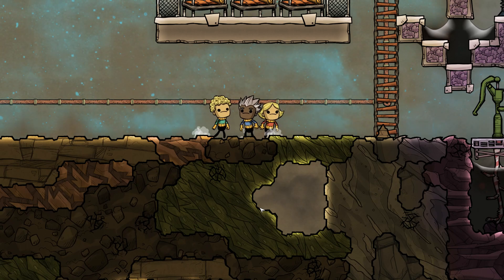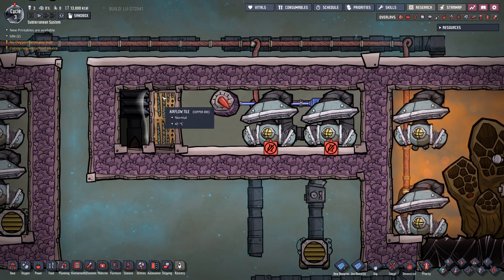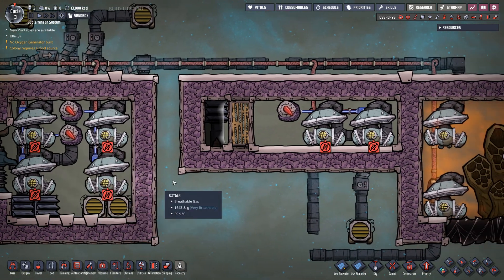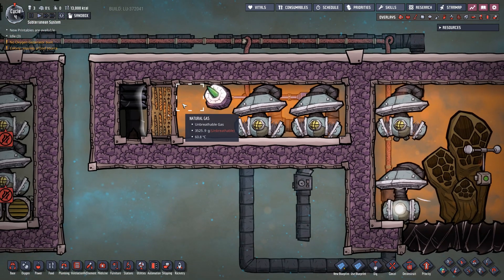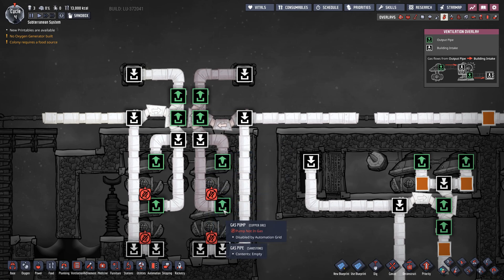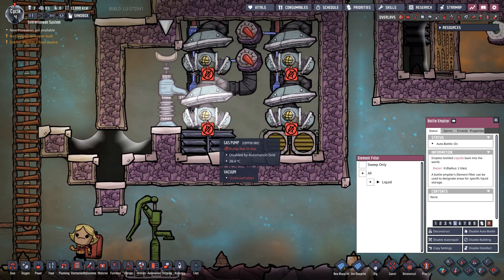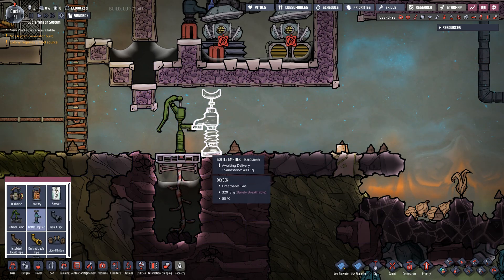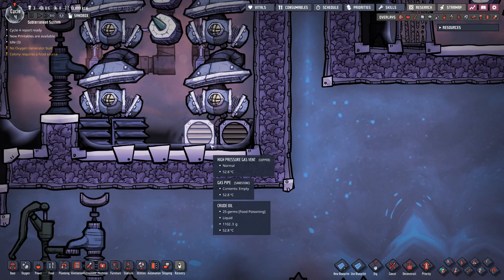Unlimited Gas Storage | Oxygen Not Included Guide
Learnt how to store a whole lake inside 20 tiles? How about storing enough atmosphere to oxygenate the whole asteroid twice over? Todays video we are going to cover exactly that Gas Compression!